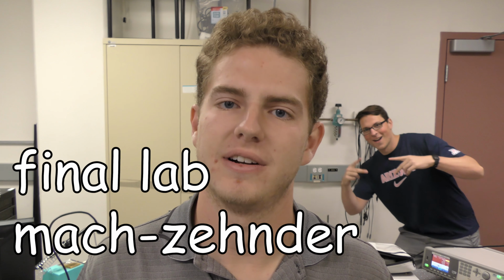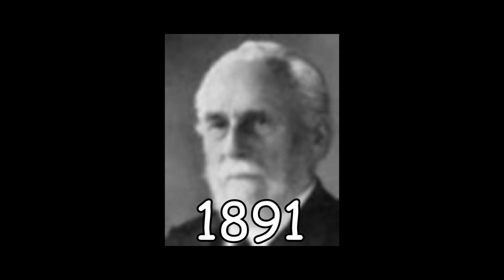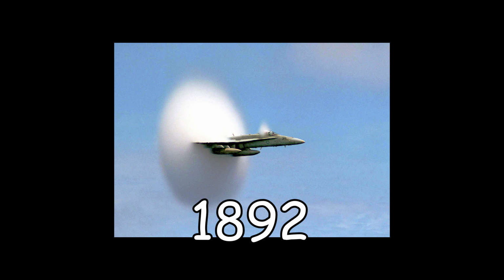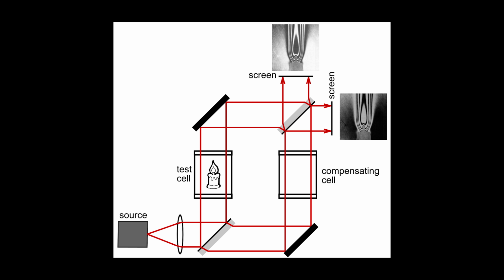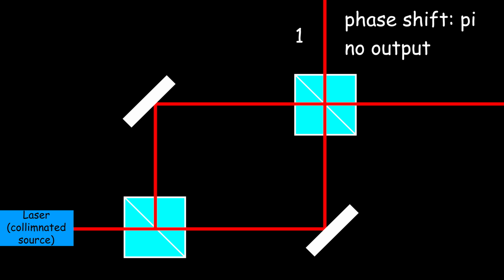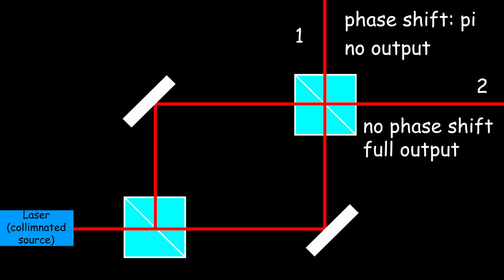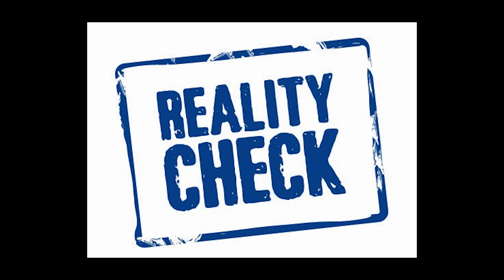Final Lab OPTI380A - Mach-Zehnder Interferometer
In this video, we discuss the mechanics of a Mach-Zehnder interferometer by researching and constructing our own model.We also discuss the applications of this device to optical communications and aerodynamics.